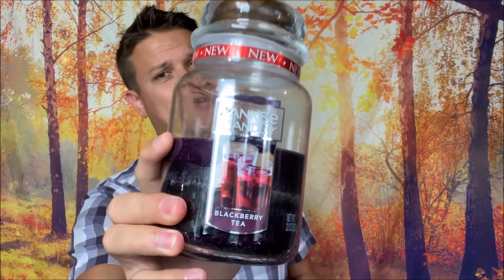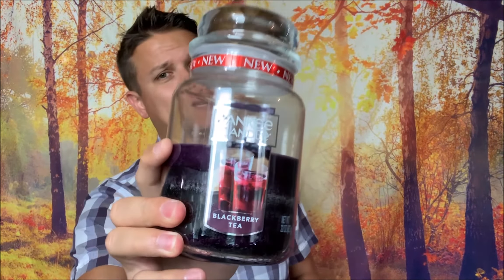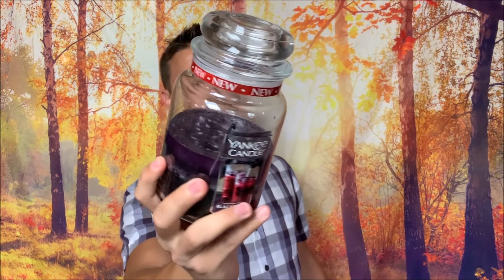Yankee Candle Blackberry Tea Review - New for Fall 2019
Today I have a review of Yankee Candle Blackberry Tea. This new for Fall 2019 candle smells amazing but is incredibly light.

-Doug

You can find my other YouTube channel where I discuss miniature holiday village pieces, Spooky Villages, right